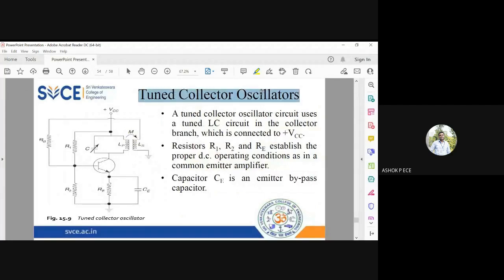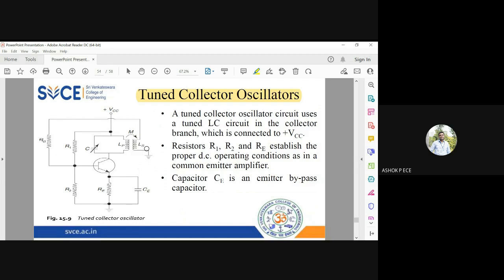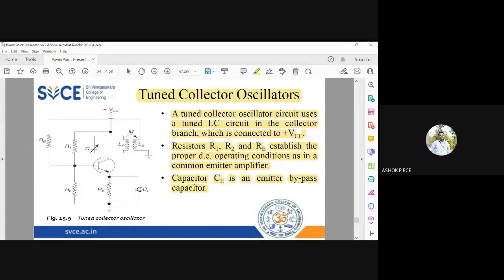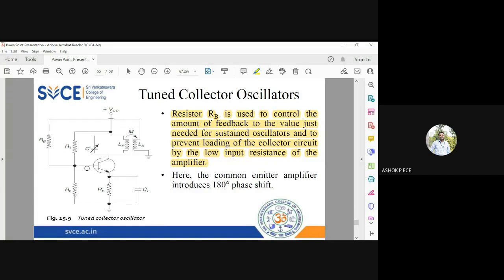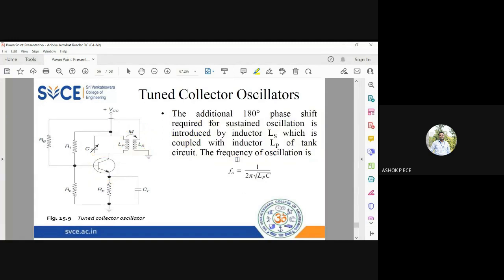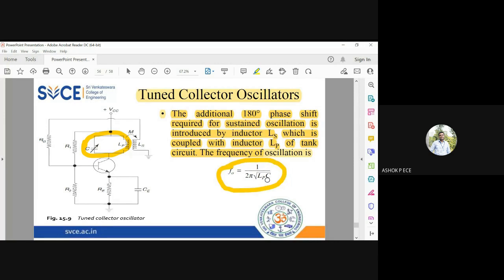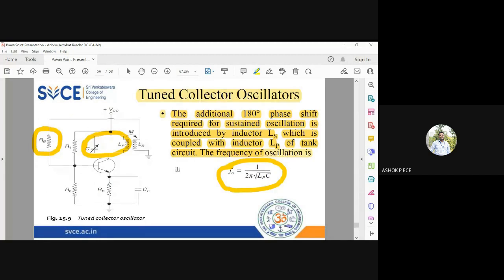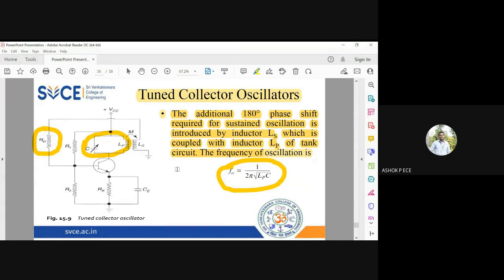ElexCkts | Lecture-299 | Tuned Collector Oscillators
This video clearly explains Tuned Collector oscillators.